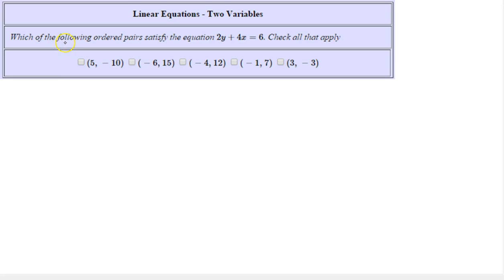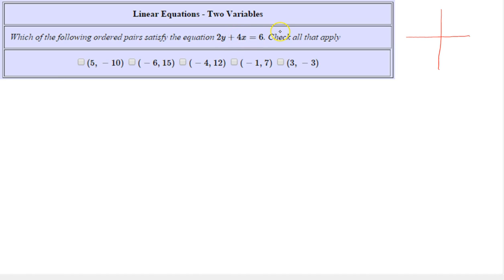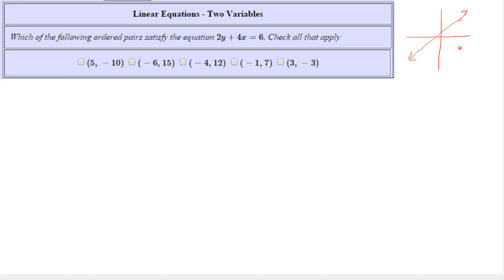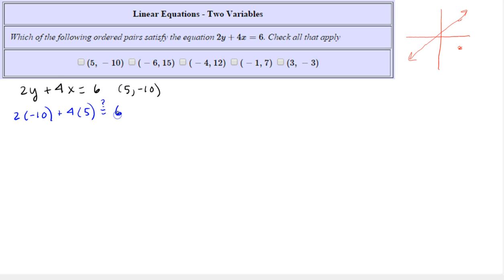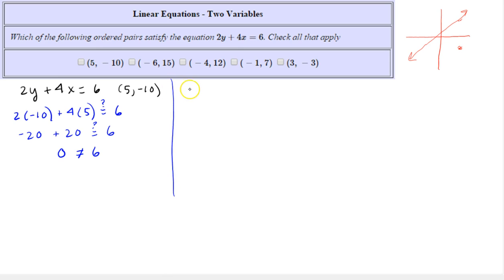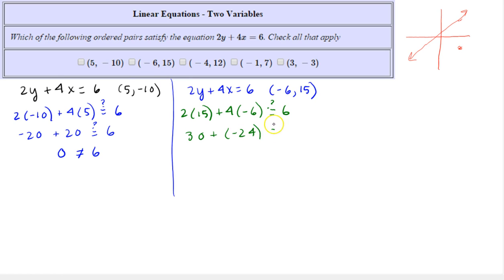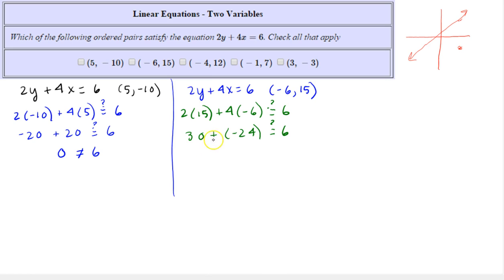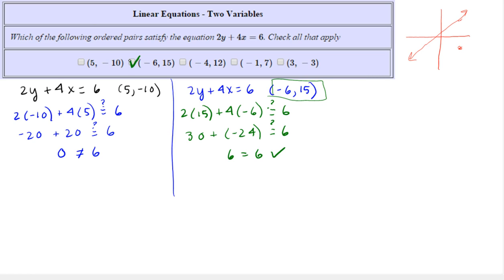Functions: Unit 2 Homework #2